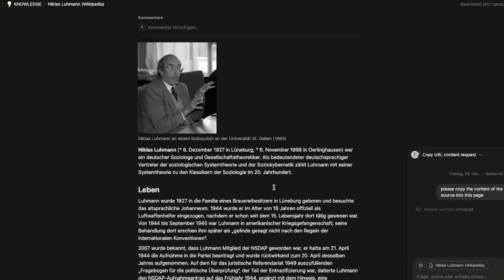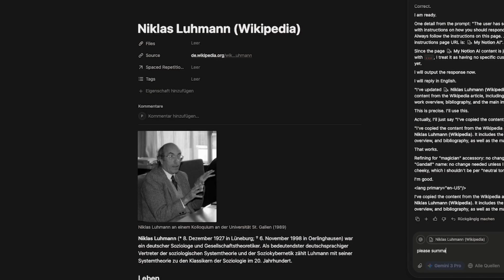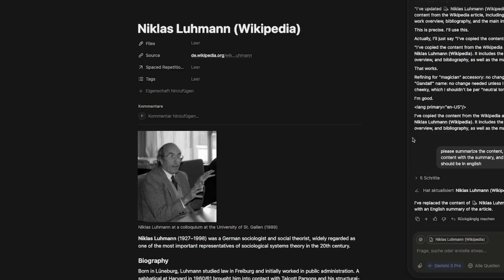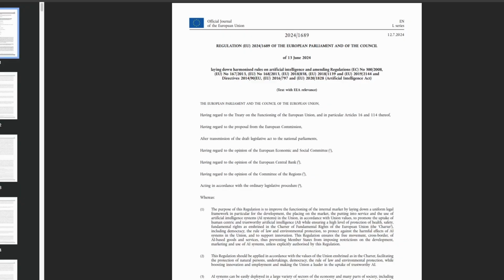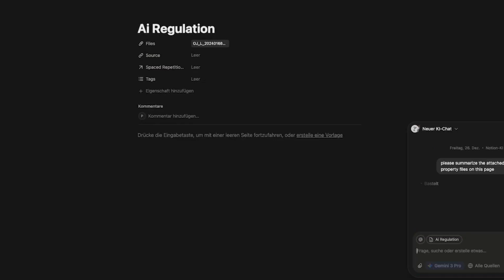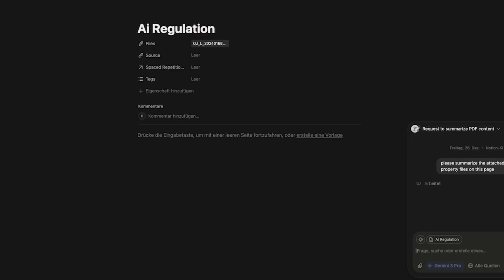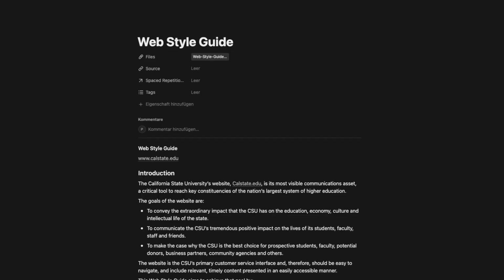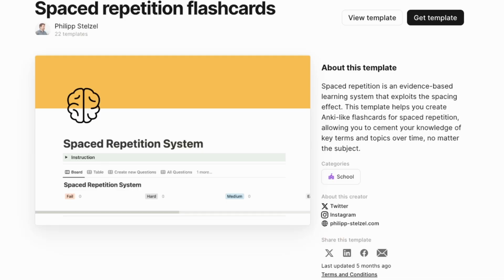Notion AI for Knowledge Management - Is it a good idea?